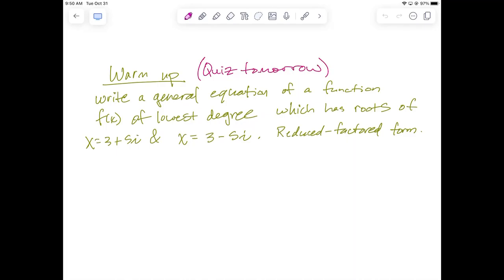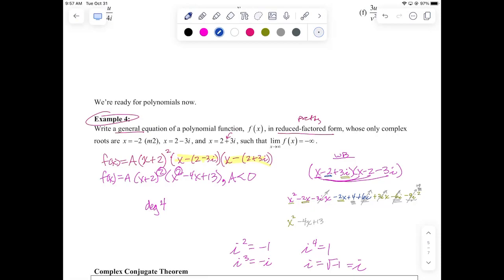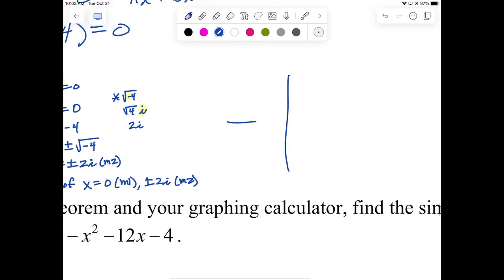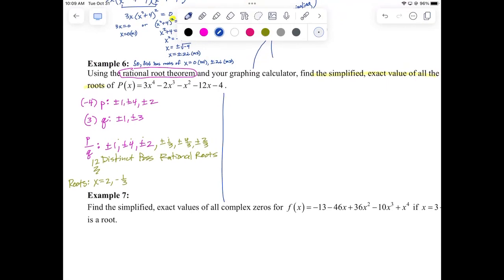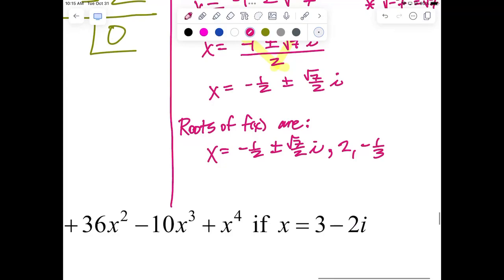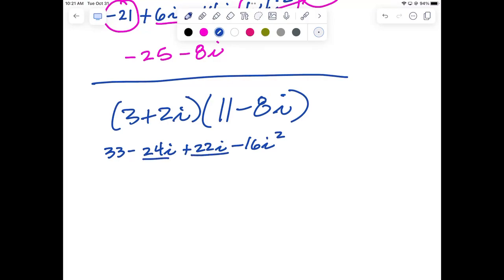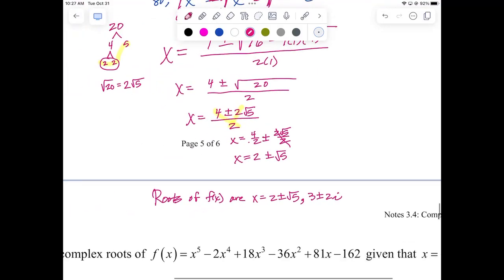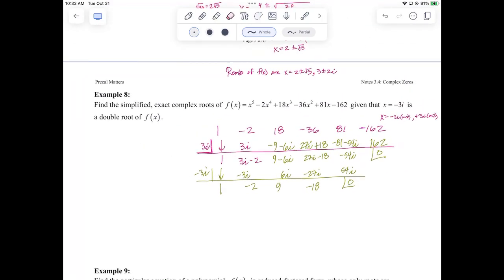3.4 Ex 05-08a